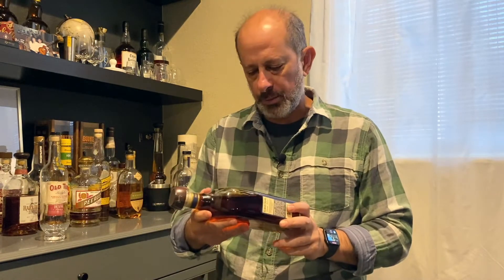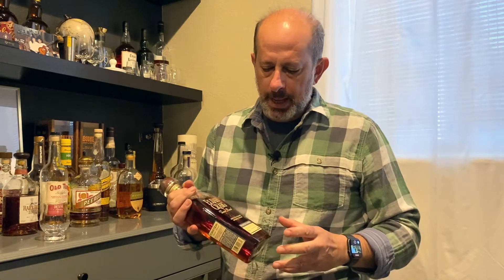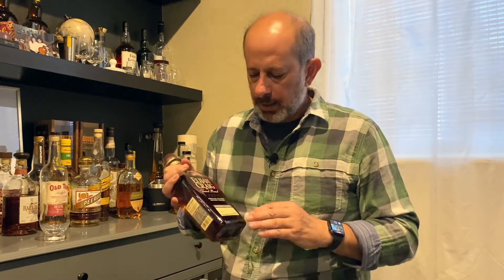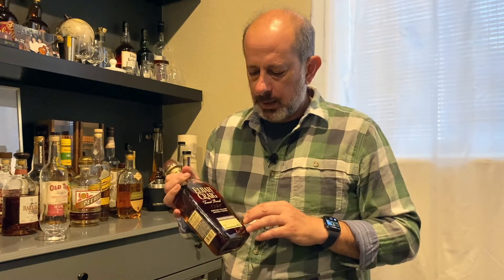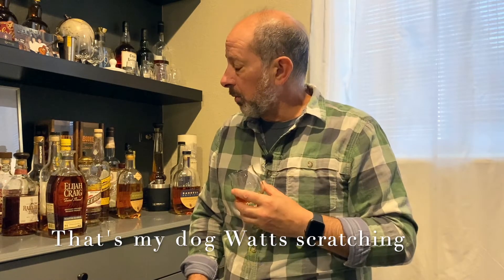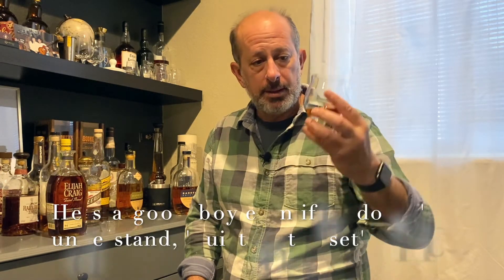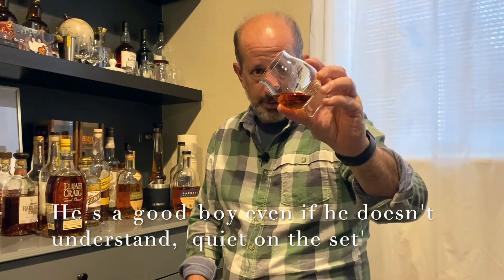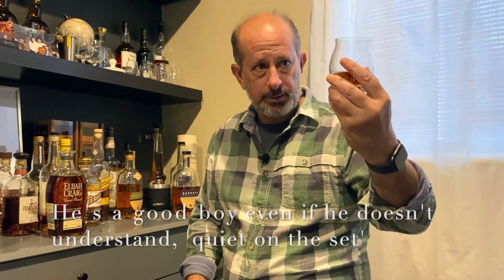Open the Bottle - Elijah Craig Small Batch Toasted Barrel Bourbon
Elijah Craig Small Batch Toasted Barrel Bourbon is the latest entrant into the ever-growing toasted barrel finished whiskeys coming into the market. It starts off life as the standard Elijah Craig Small Batch Bourbon but then undergoes a secondary maturation in a toasted and flash charred barrel. Does that make it worth nearly double the price? Only one way to find out. Let's open it up and taste!